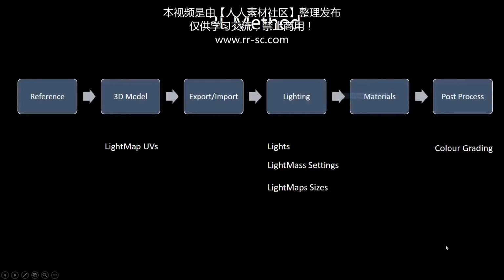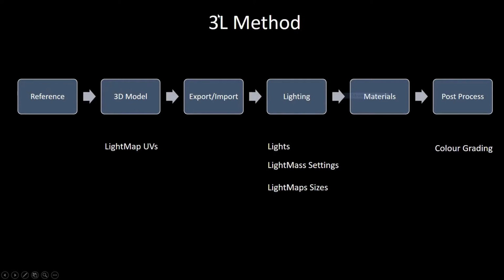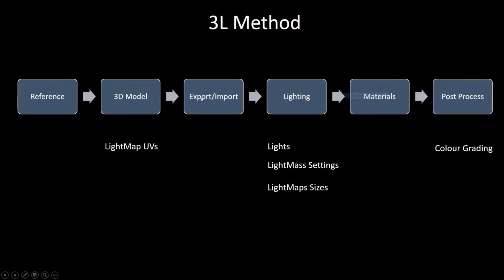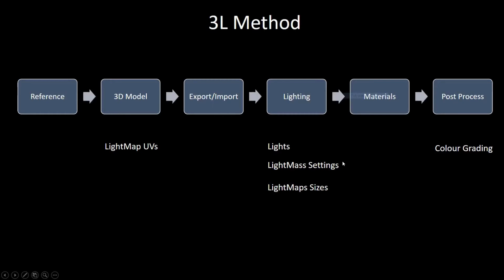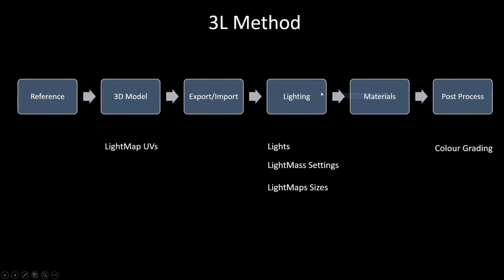1 4 Overview of my Method